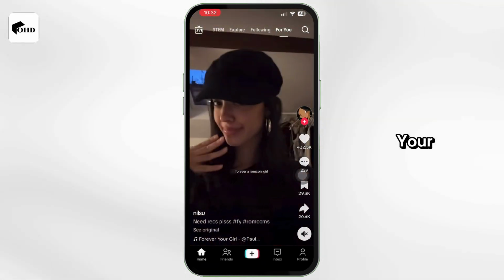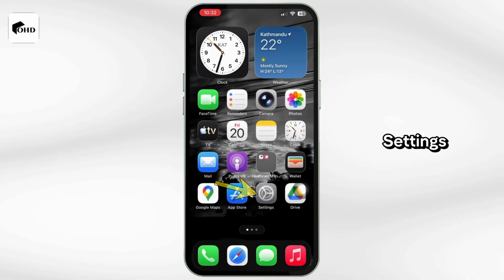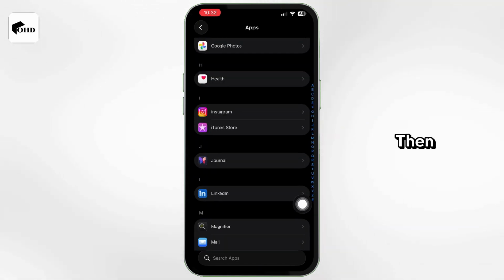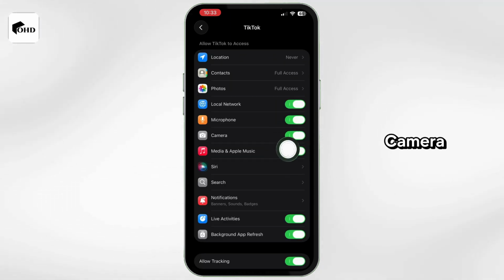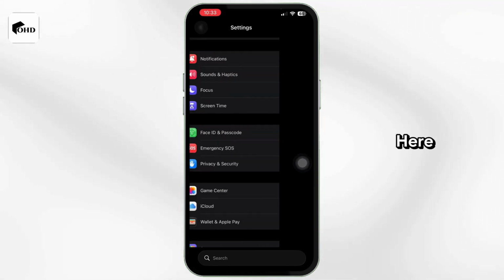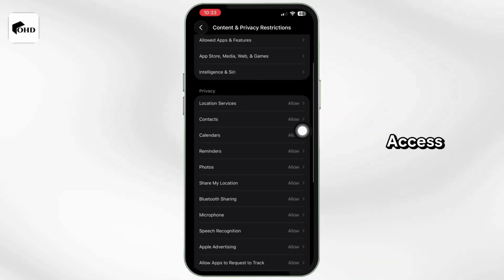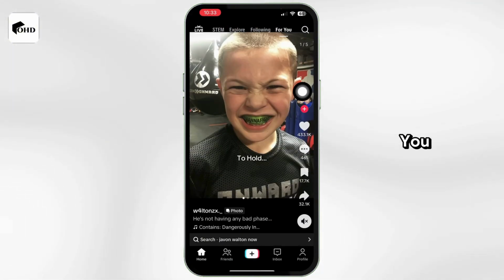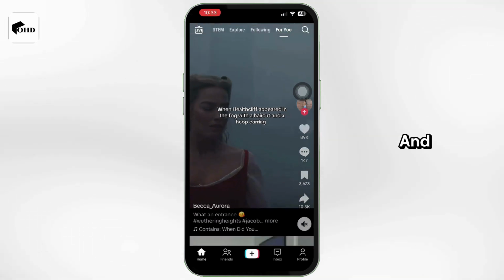How to Allow Access to Photos on TikTok (Fix Could Not Access Photos)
00:00 – Why TikTok Needs Photo Access
00:05 – Step-by-Step: Grant TikTok Permission to Photos

Having trouble uploading videos or photos because TikTok can’t access your gallery? In this 2026 guide, you’ll learn how to fix the “Could Not Access Photos” issue. Follow our step-by-step instructions to grant proper permissions, adjust app settings, and get TikTok working smoothly for all your content uploads.